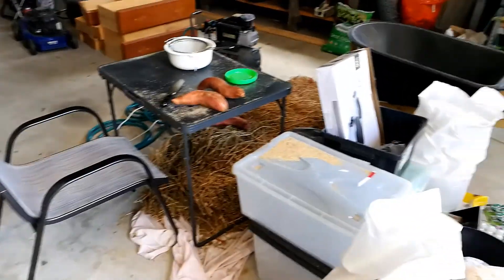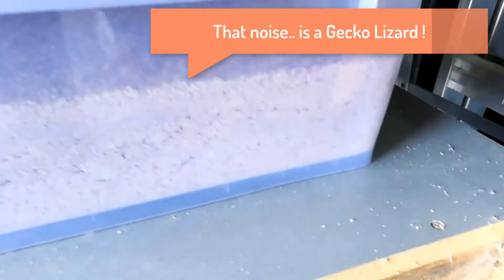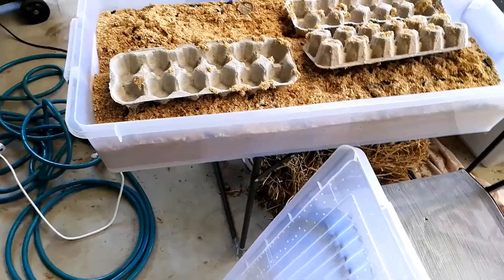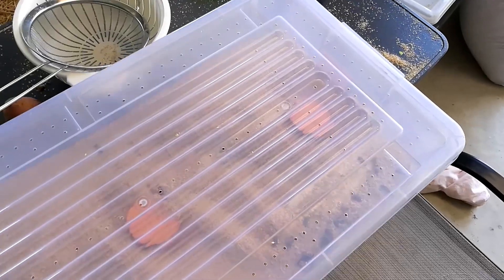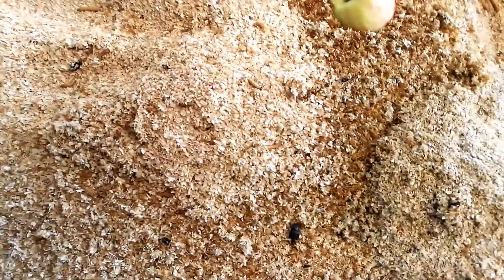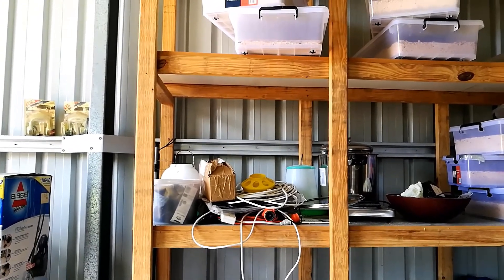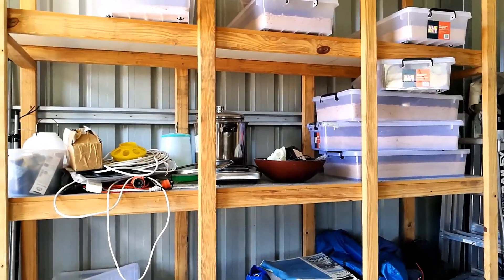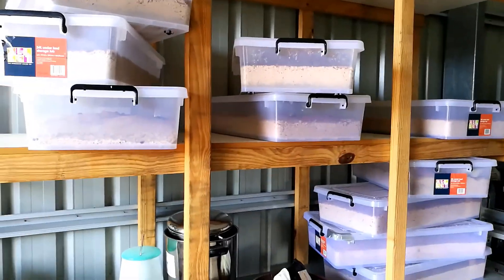mealworm 3. a few months later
A temporary video showing the progress of the mealworm farm. Some things have gone wrong... but we are still on track.
Commercial two more life cycles = 6 months.